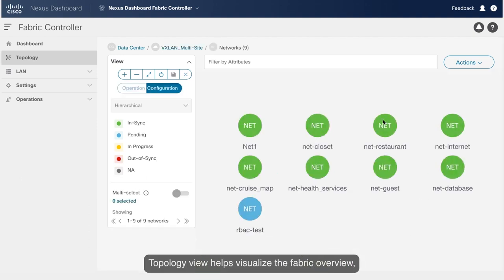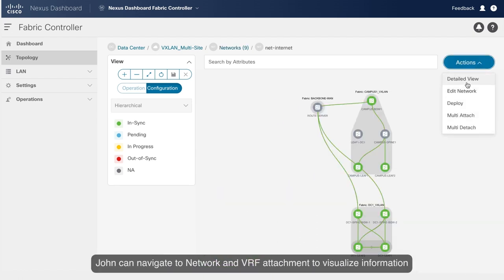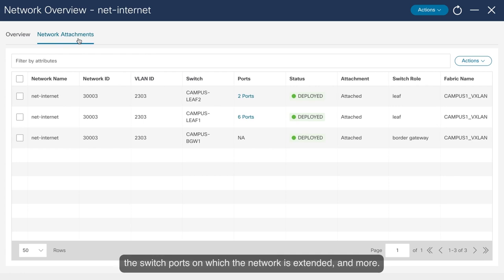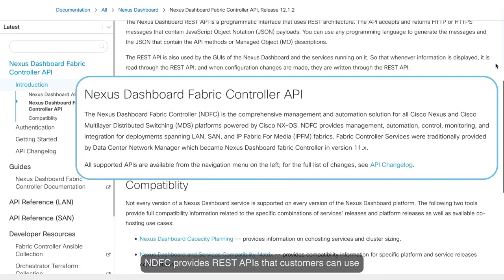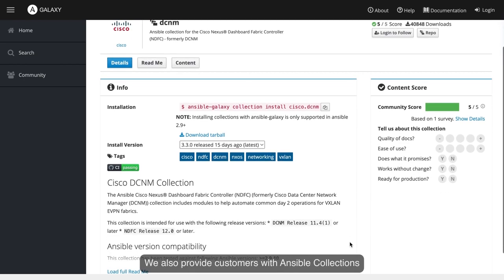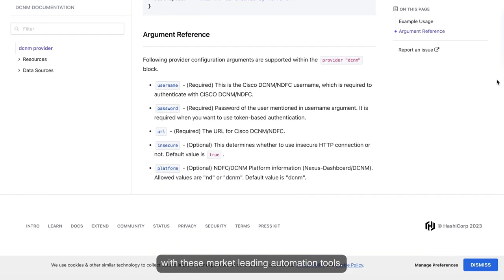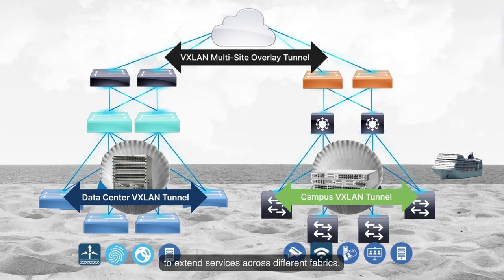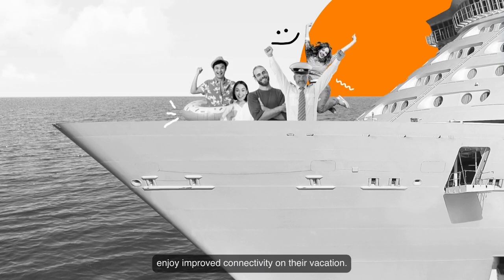Extend VXLAN EVPN Multi-Site across Data Center and Enterprise Campus fabrics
Ryan Rose and Venkat Krishnamurthy discuss about the Nexus Dashboard Fabric Controller (NDFC) and how it deploys multi-site configs across a data center and campus fabrics and the ease of deployment!